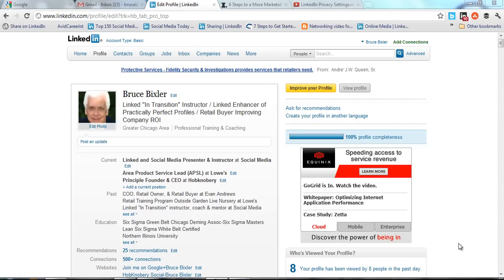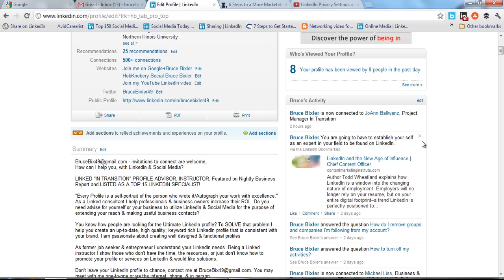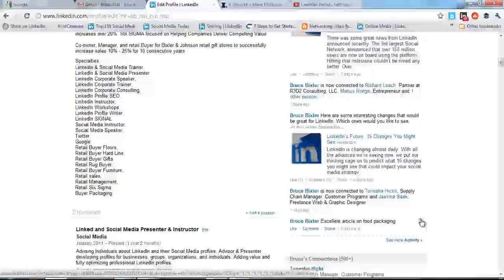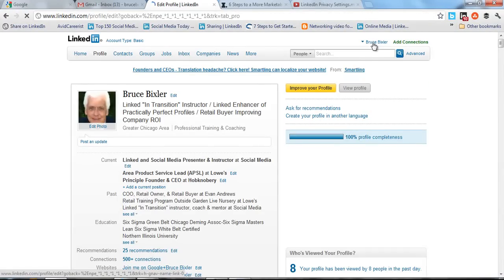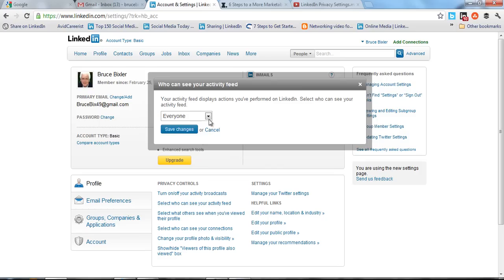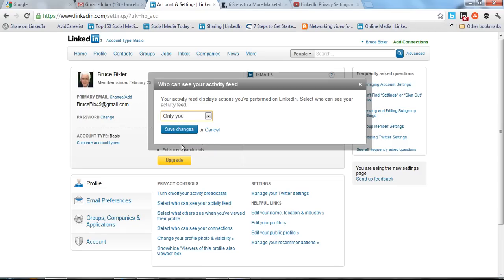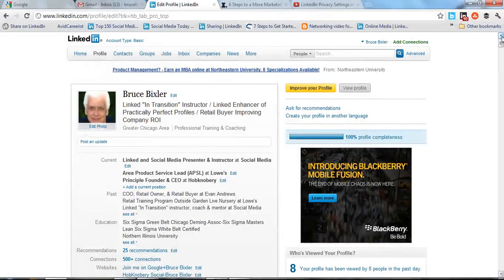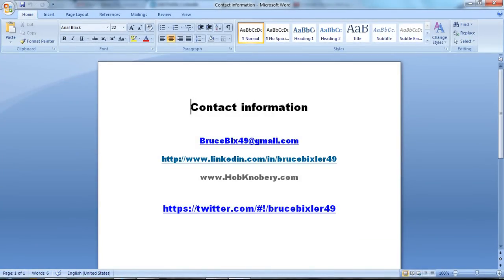How to Change Your LinkedIn Activity Feed Settings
How to edit your activity feed on your LinkedIn profile.